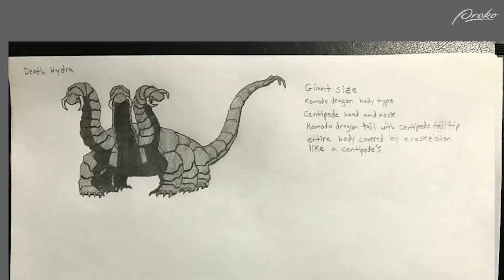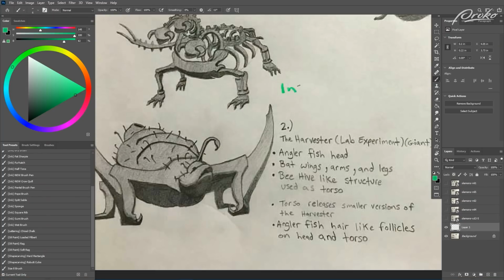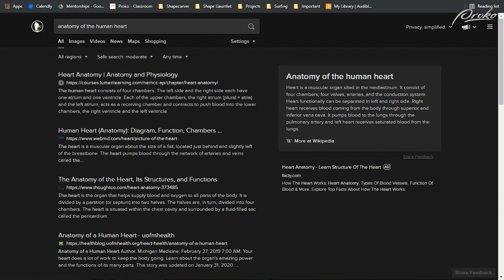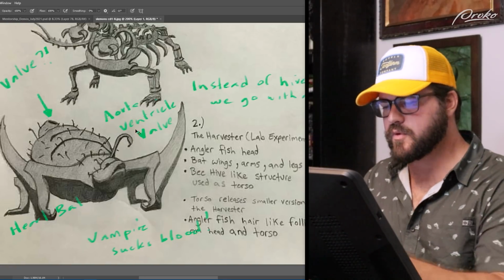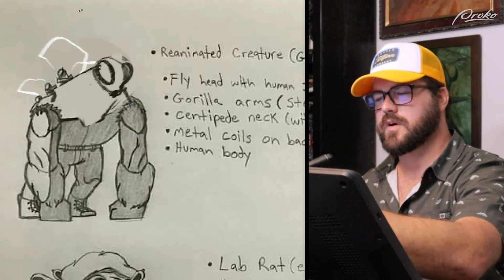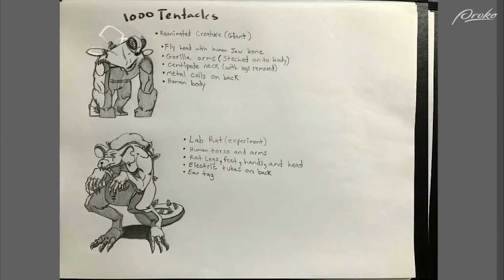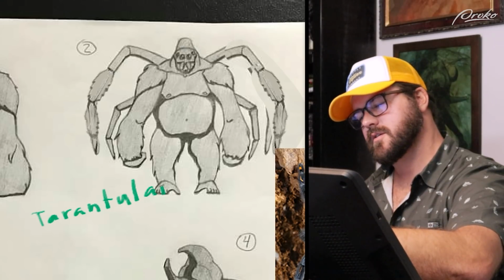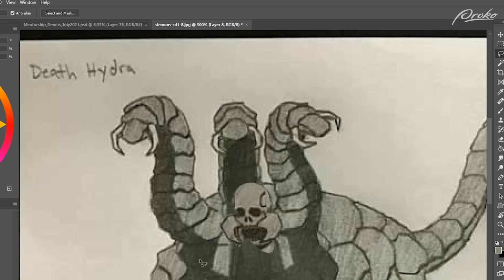Making CLEAR Designs with Scott Flanders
Our favorite monster-making mastermind Scott Flanders is back with a critique of student artist Samuel Lemons’ monster designs! He offers tips and suggestions that can help anyone at nearly any point in their character design process. By focusing on clear shape language and recognizable motifs, you can push fantastic designs even further. If you liked this critique and want to learn more about designing unique monsters, check out Scott’s full course

CREDITS:

Production Assistance - Charlie Nicholson
Editing - Dzmitry Tsydzik, Stephen Clark Charlie Nicholson, Sierra Tillman Sean Ramsey
Student Artist - Samuel Lemons